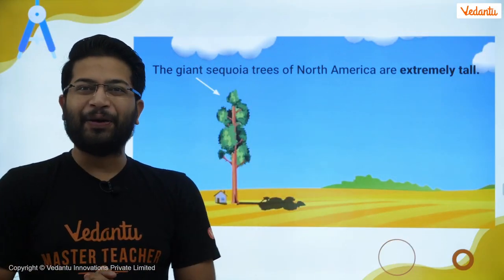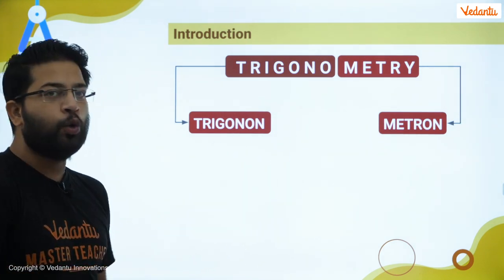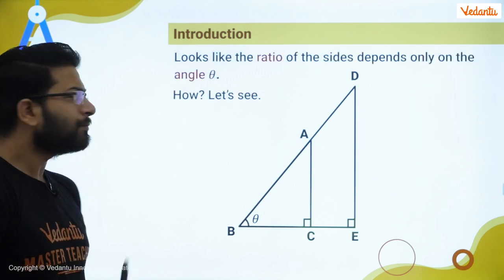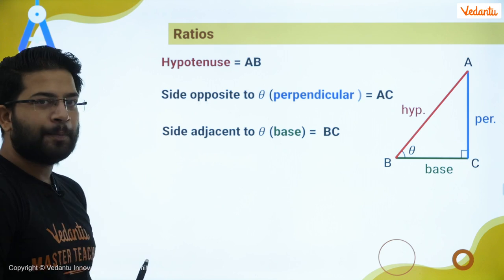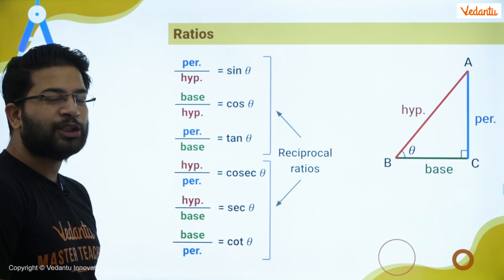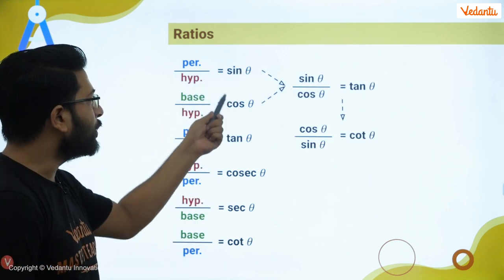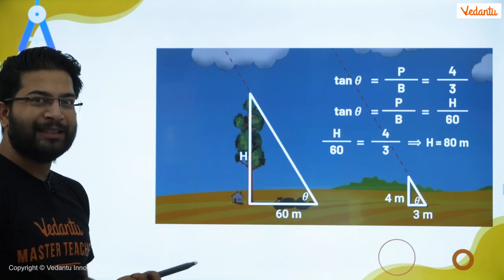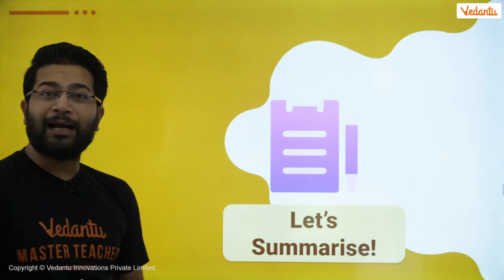Trigonometric Ratios | Introduction to Trigonometry | Grade 10 Maths | Concept Boost | VOS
This video explores common trigonometric ratios and how they can be applied to solve complex geometry problems